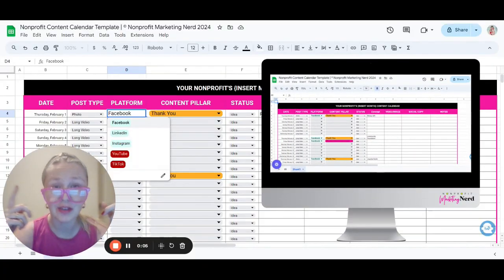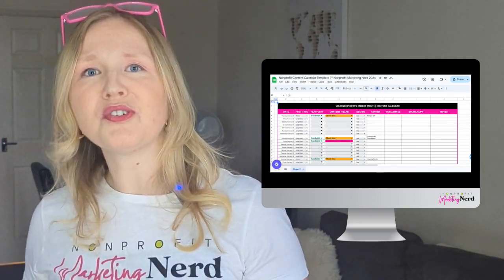How to Plan Your Nonprofit's Social Media Strategy (using content pillars)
Do you want to learn the number one social media content strategy out there, and then learn how exactly what you need to do as a nonprofit to use this tool? The strategy is called Content Pillars, and in this video I'm going to go through the top 6 content pillars all nonprofits should be using! Hi, I'm Kelly the Nonprofit Nerd and I teach nonprofits how to level up their social media and marketing online.

Today's video is a game-changer for your organization's social media strategy. Are you struggling to organize your nonprofit's marketing ideas? Is your social media approach solely centered around donation requests and fundraising events? Or maybe you're feeling overwhelmed about where to start with social media?

Fear not! In this video, I'm sharing the essential content pillars every nonprofit should embrace to transform your organization into a household name that donors are eager to support. I'm Kelly, and I specialize in helping nonprofits like yours level up their marketing and storytelling online.

Key Takeaways:

Discover the social media content your nonprofit should be leveraging.
Move beyond reactive social media to build a proactive and engaging strategy.
Learn about the power of Content Pillars to boost your nonprofit's visibility.

Nonprofit Content Pillars:

Mission Warrior/Advocacy
Impact Stories
Direct Ask
Thank Yous
The Real Us
Campaigns

Your roadmap to nonprofit marketing success is just a click away!

🆓 FREE CONTENT PLANNER DESIGNED ESPECIALLY FOR NONPROFITS! 🆓

Let's elevate your marketing and storytelling together! I'll catch you next week with more actionable tips and insights.

Garbage Post Challenge - What is it and how can Nonprofits Use it to Transform their Marketing?

Helpful Links for Nonprofit Marketing Nerds Like You:

➜Free Social Media Management Tool: Metricool ➜ (get it 100% free for your organization using this link!)

00:00 Introduction
00:56 What are content pillars?
01:16 How can nonprofits use content pillars in their social media marketing?
01:42 Nonprofit Content Pillar 1: Mission Warrior/Advocacy
02:10 Nonprofit Content Pillar 2: Direct Ask
02:56 Nonprofit Content Pillar 3: Impact Stories
04:44 Nonprofit Content Pillar 4: Thank Yous
05:16 Nonprofit Content Pillar 5: Real Us/Behind the Scenes
06:08 Nonprofit Content Pillar 6: Campaigns
06:42 Why your nonprofit needs a strategic plan...
07:29 Free nonprofit social media content planner